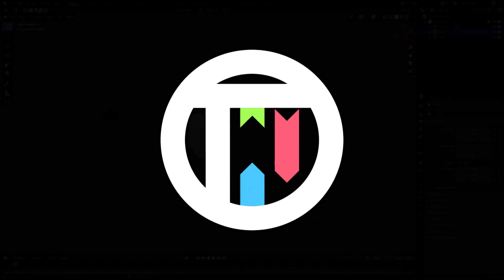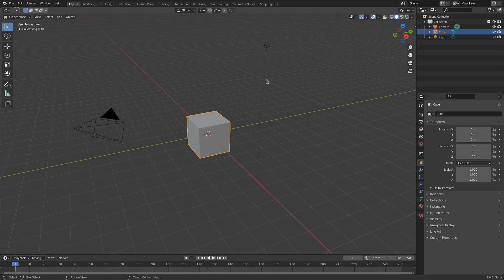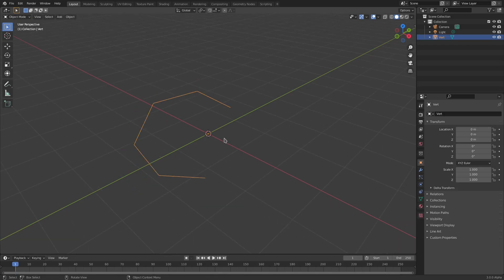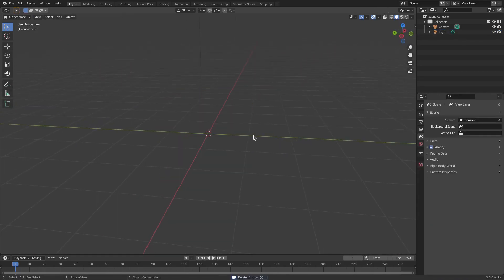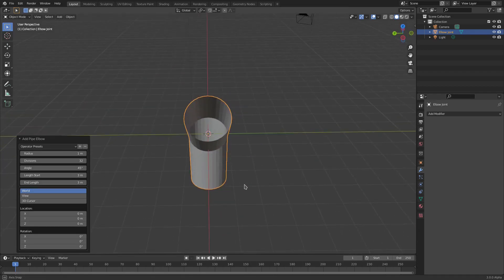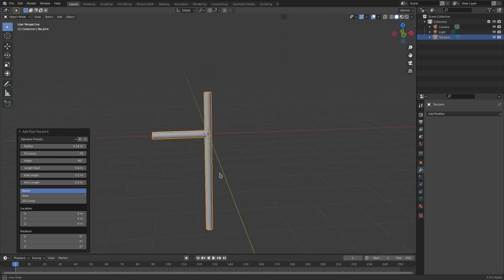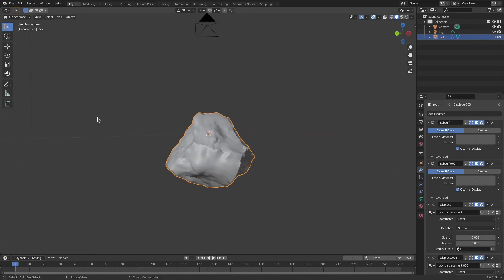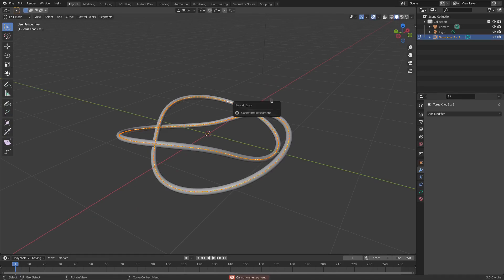EXTRA OBJECTS PLUGIN - Blender 3.0 Eevee Tutorial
Here's the extra objects plugin, to help you create more in Blender!